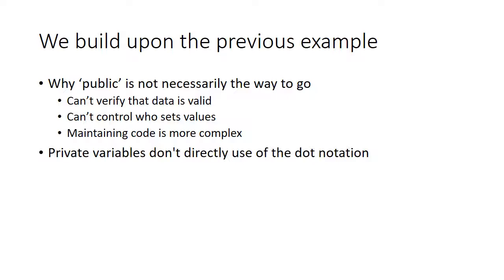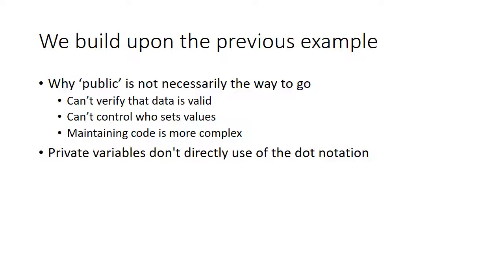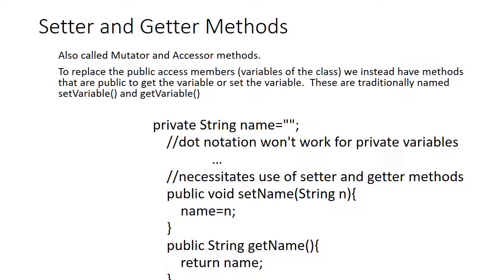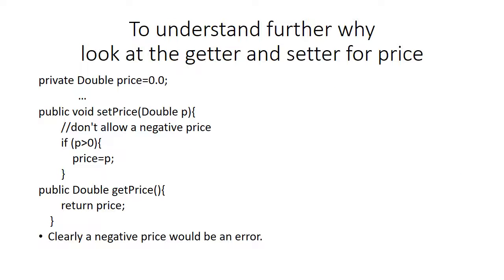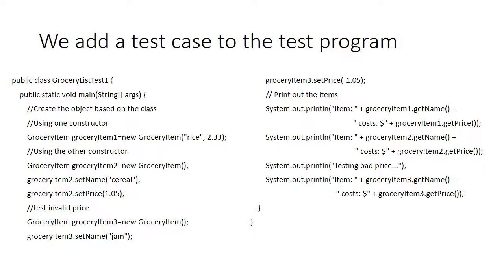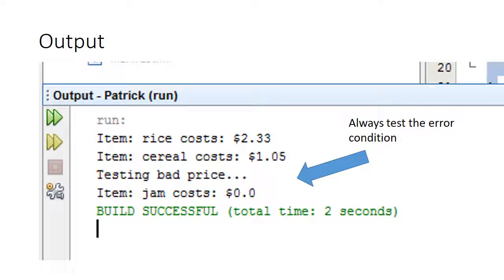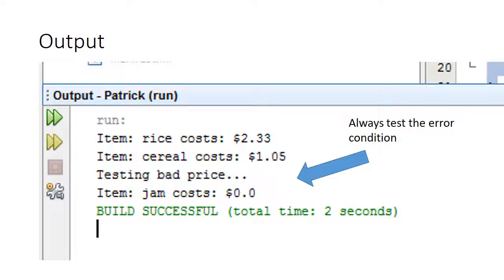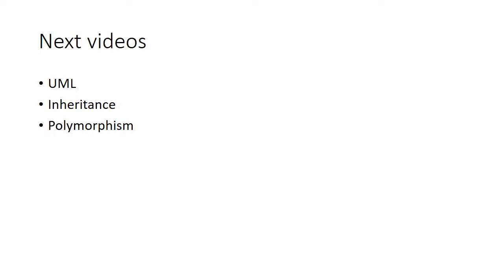Two Minute JavaClassDataEncapsulation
Using data encapsulation in Java, how and why.